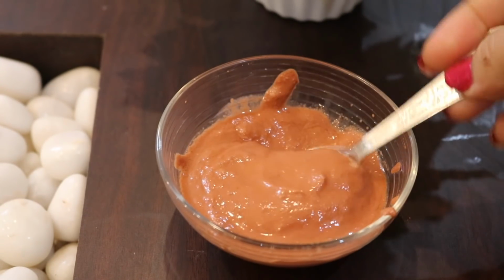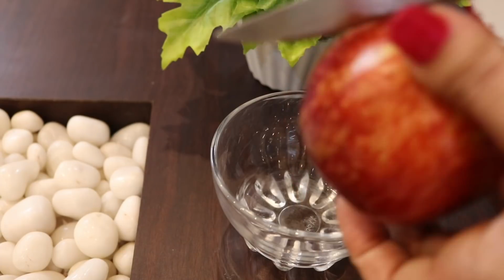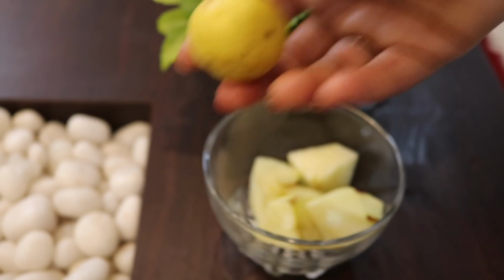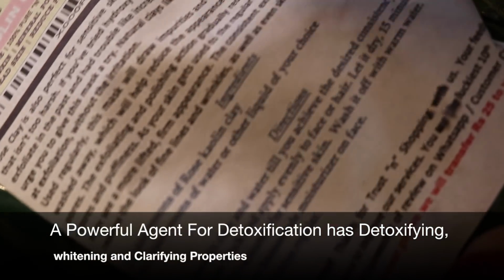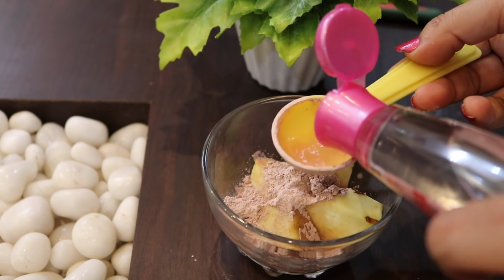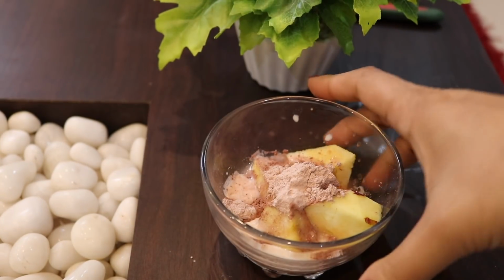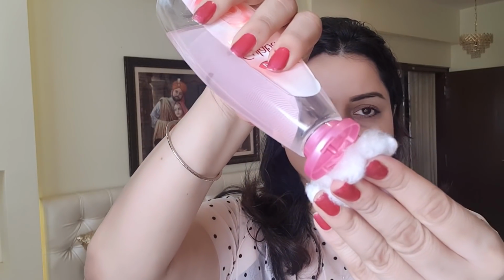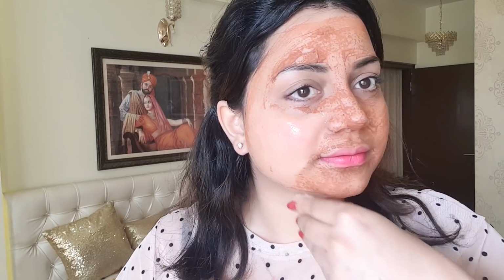Fruit facial bleach to get rosy white complexion in 10 minutes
hello friends Today I am going to share with you all my all-time favorite recipe of my homemade fruit facial bleach which will help  improves the unevenness, texture, blotchiness, hyper-pigmentation, brown spots, scars and wrinkled skin and give you a rosy white younger complexion naturally.

rose kaolin This video is only intended for the informational purpose.Any information associated with this video should not be considered as a substitute for prescription suggested by beauty, diet and healthcare professionals.Readers are subjected to use this information at their own risk.This channel doesn’t take any responsibility for any harm, side-effects, illness or any health or skin care problems caused due to the use of our content or anything related to this..